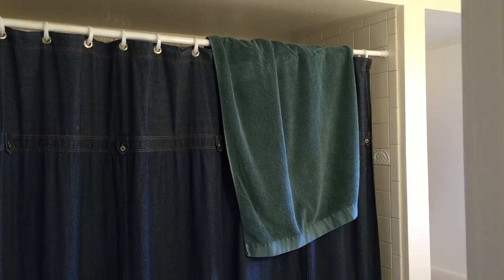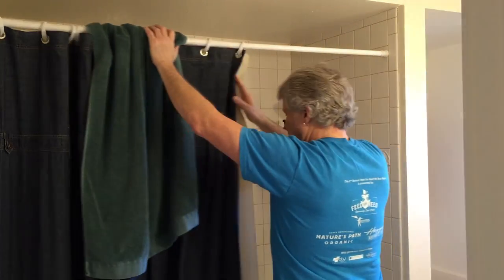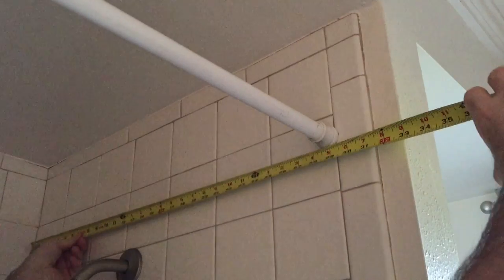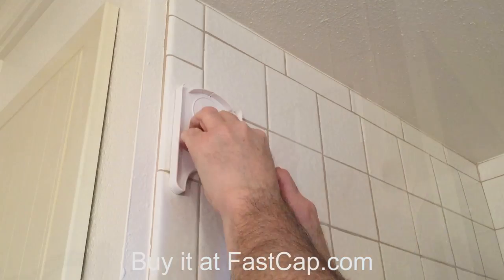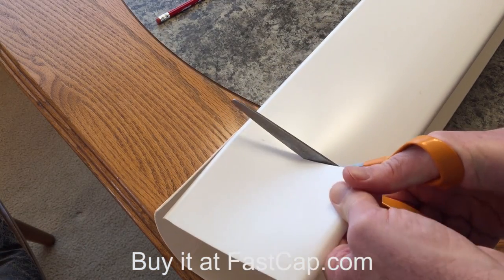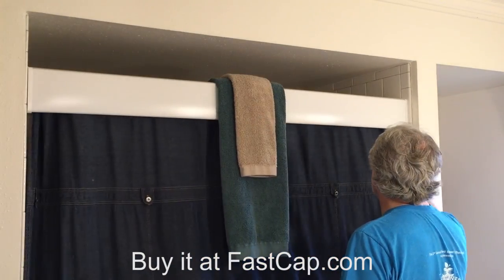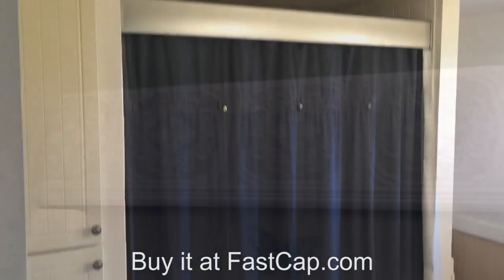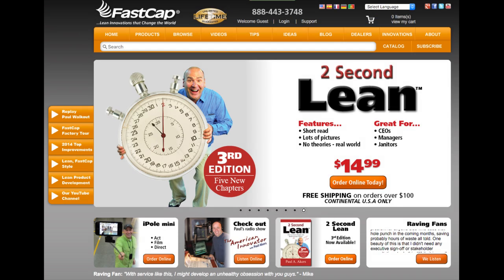Introducing the Shower Valance by FastCap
Instantly turn your existing shower rod and curtain into a beautiful
and functional enhancement to your bathroom decor.